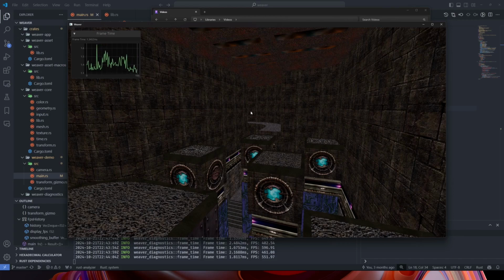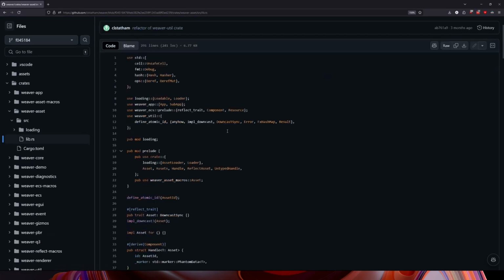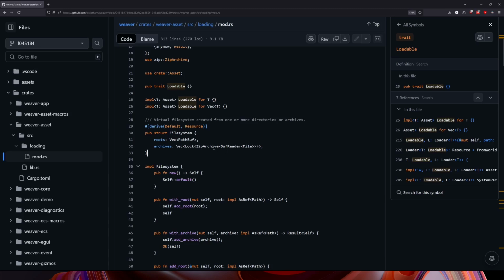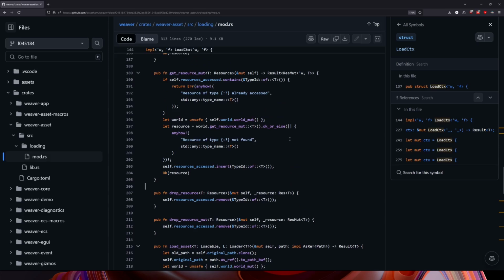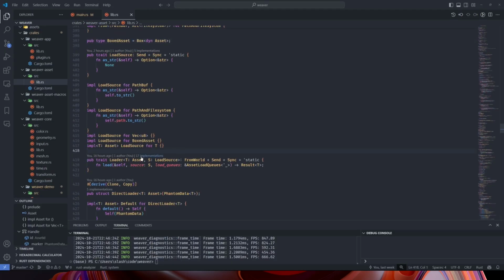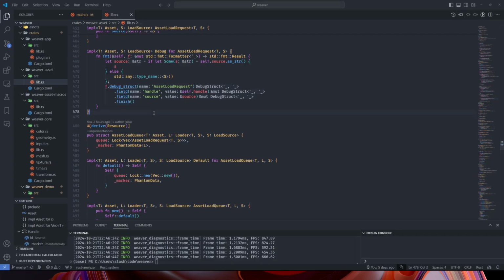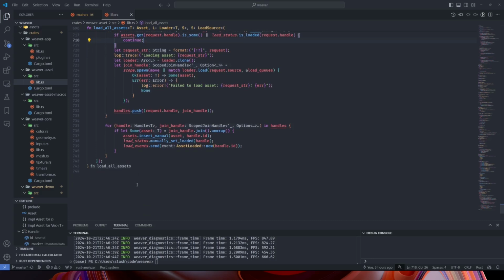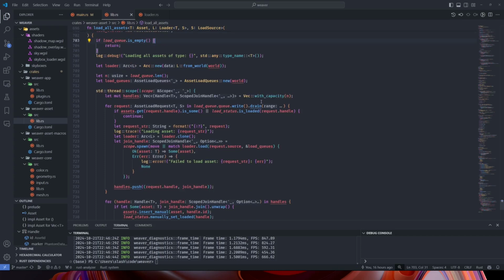Quake 3 BSP Loading, and a new and improved asset pipeline! (Weaver Devlog #7)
0:00 Intro/Demo
3:46 Original Implementation
11:57 New Implementation